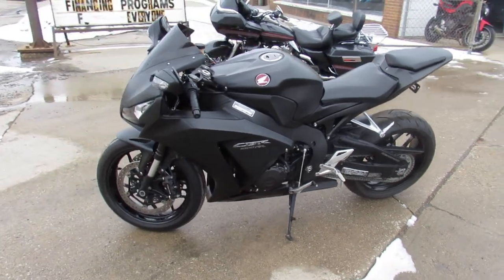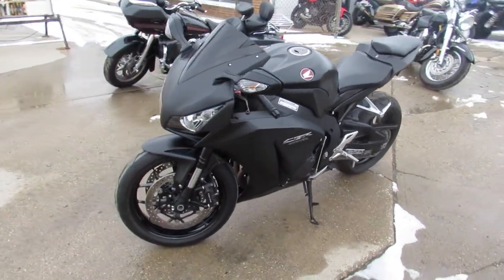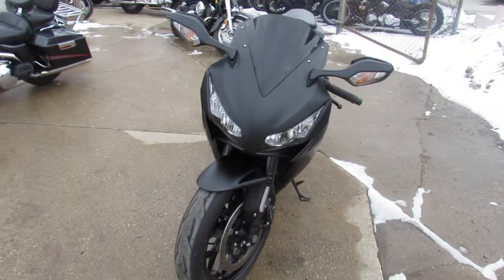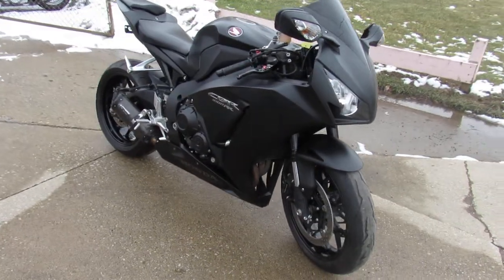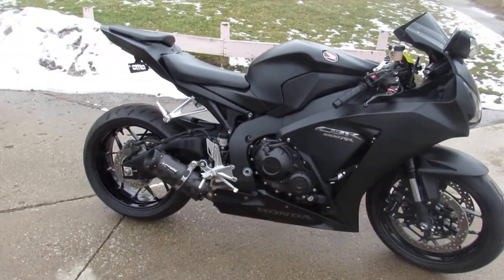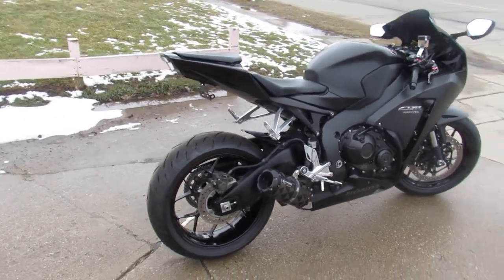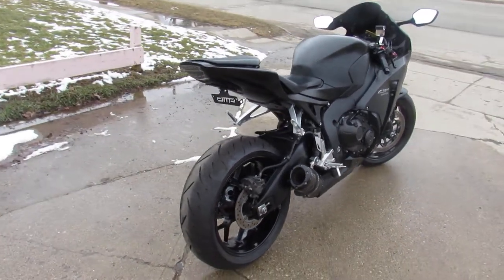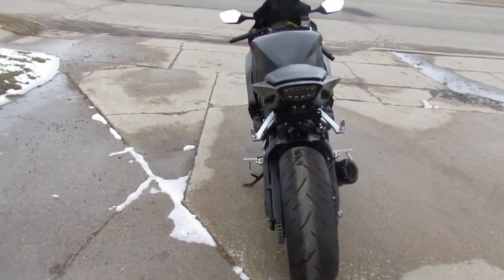2016 HONDA CBR1000RR FOR SALE IN MI U6318